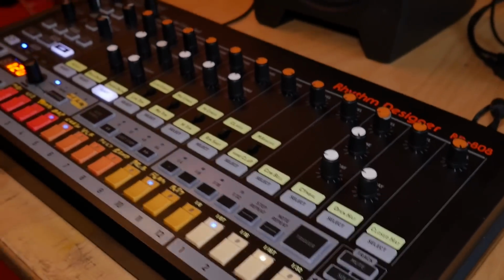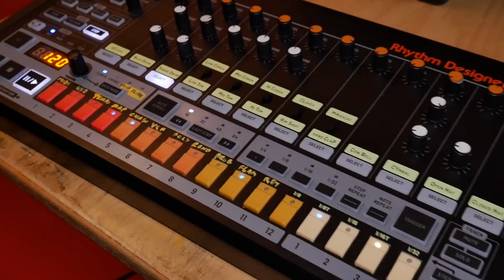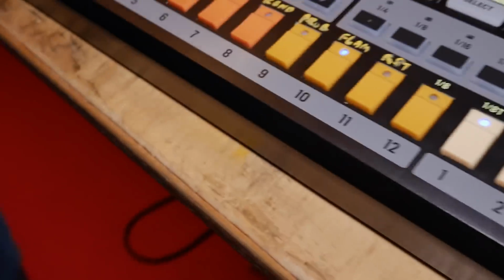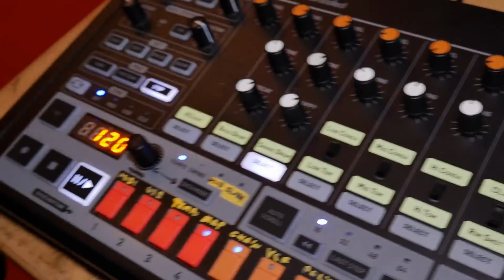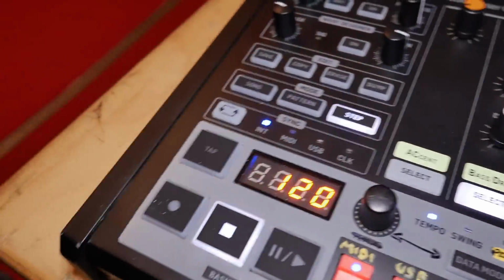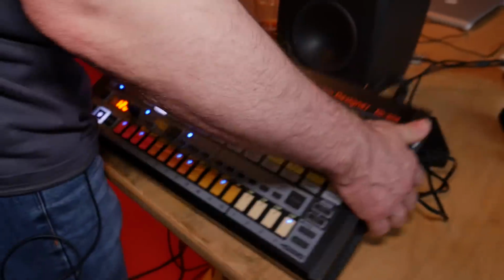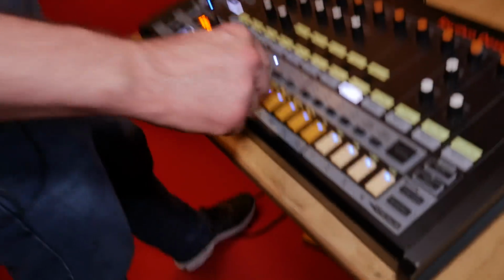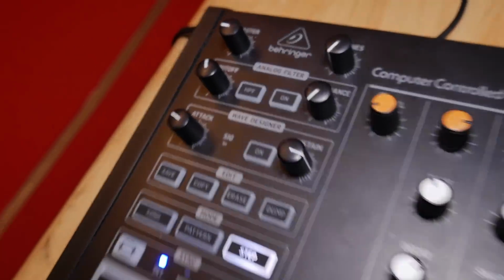Superbooth 2018 - Behringer Made an 808 - Here It Is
Production prototype of the RD808 a full size, or near as, fully analog clone of the TR 808 drum machine.